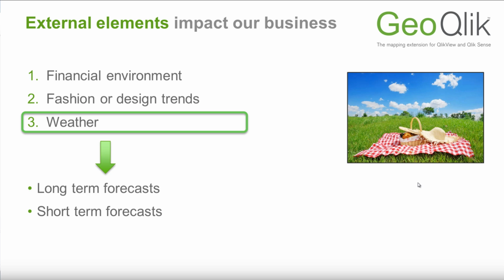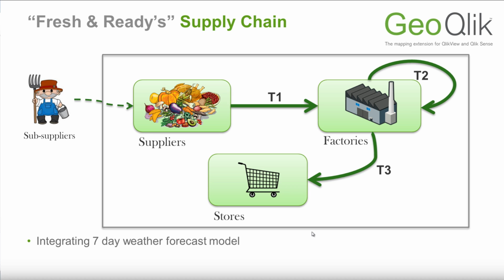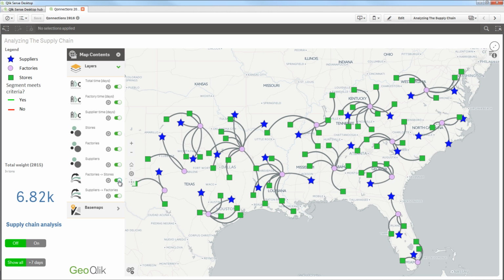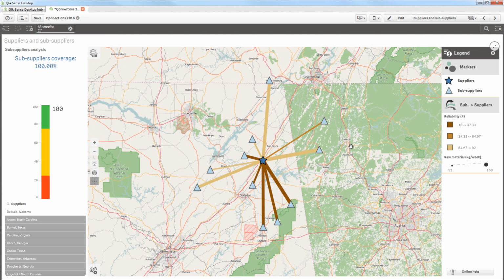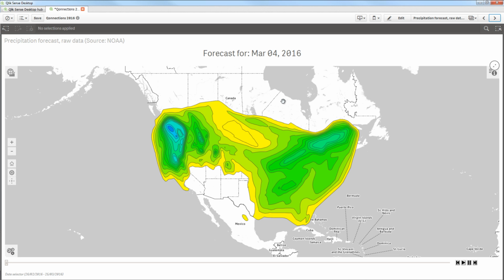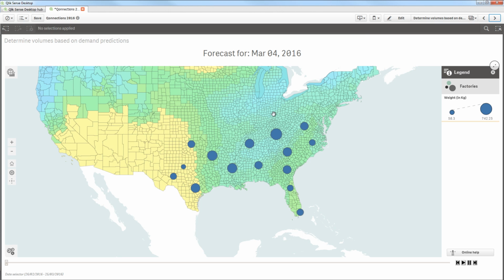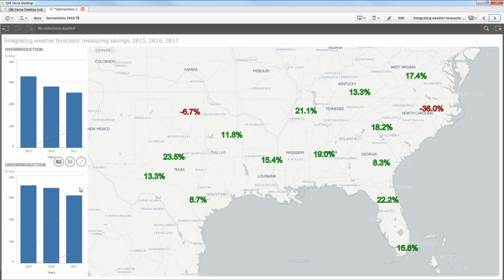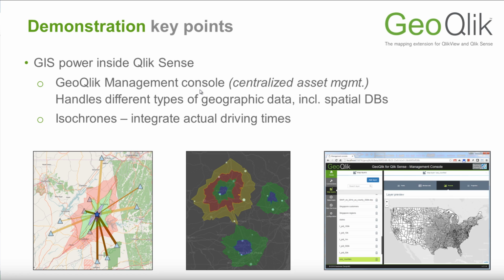GeoQlik for Qlik Sense Demo: climate-oriented BI case study (English language)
This video is a replay of one of the GeoQlik live demos that were showcased at Qonnections 2016. This demo proposes a climate-oriented BI approach.

Climate-Oriented BI
Your business activity is climate-dependant. Turn weather hazards into business opportunities! Integrate weather forecasts and predictions into your BI and operational strategy. Launch the video to learn more.